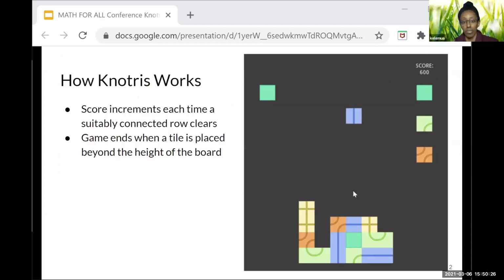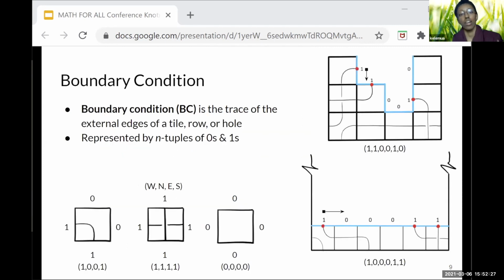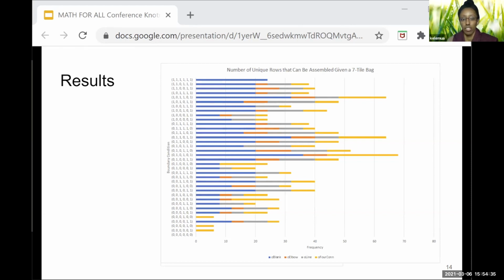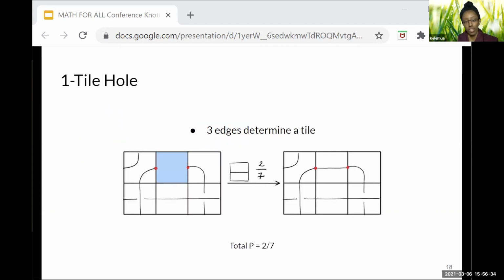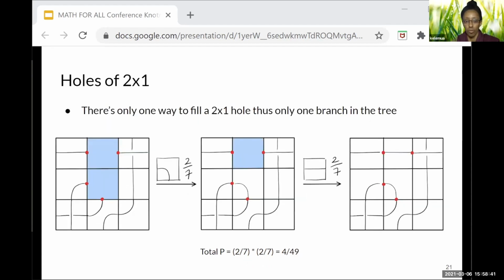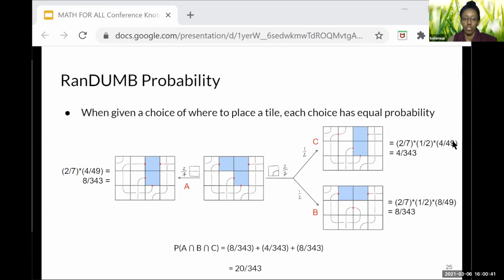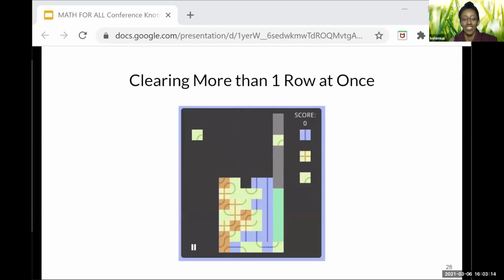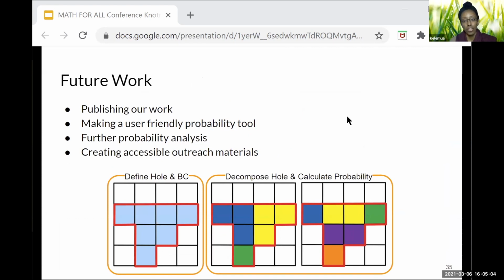Short Talk: Kelemua Tesfaye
Math For All in Nola

Title: Knotris Gameplay and Probability